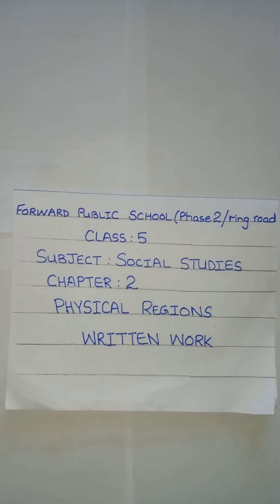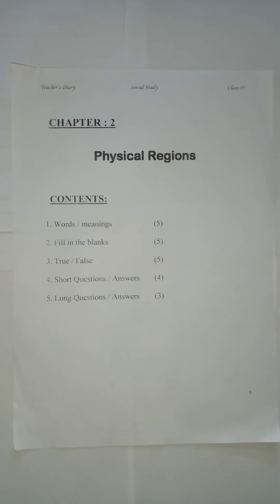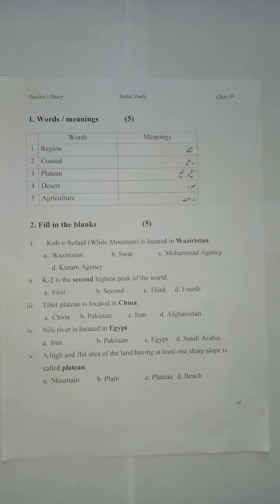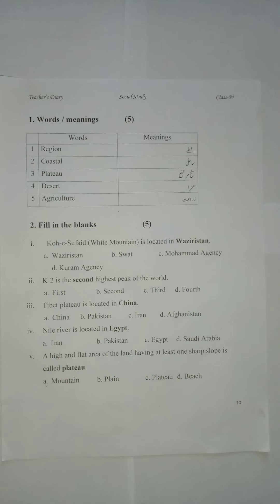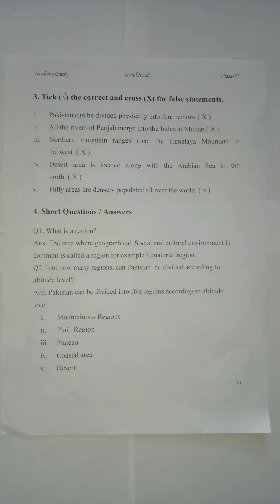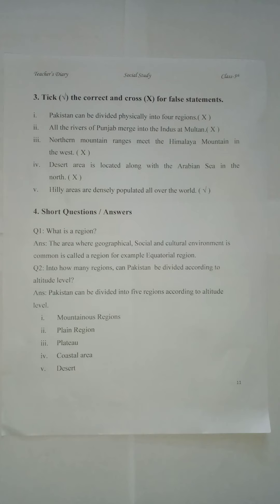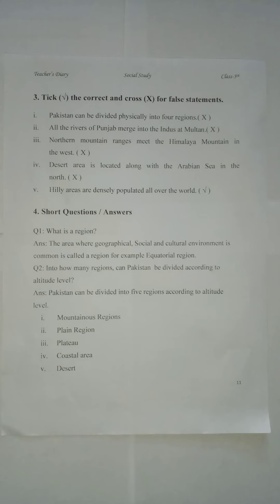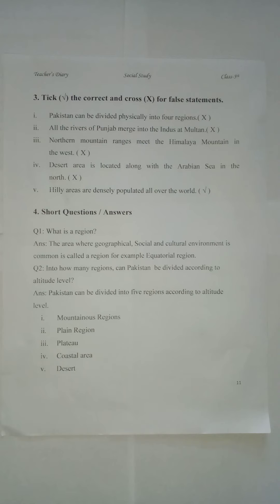Class 5 S St Chap 2 Part 3 Written work